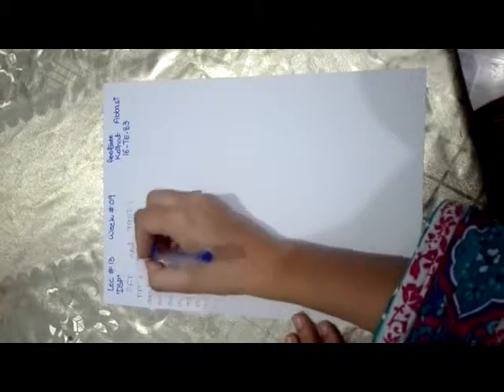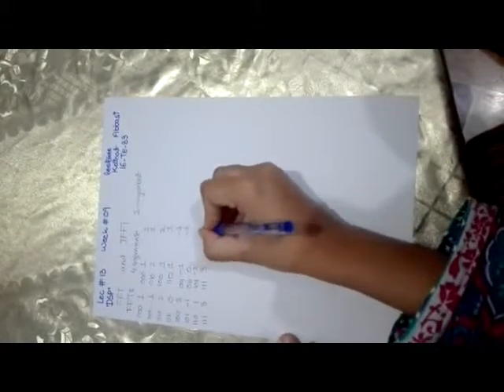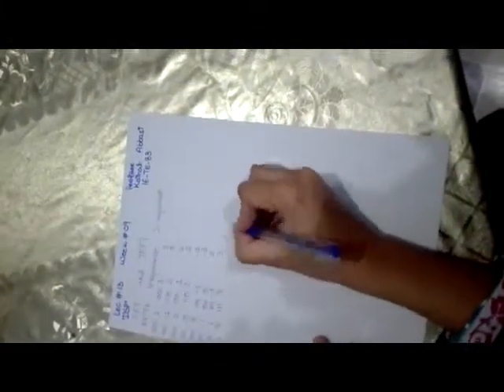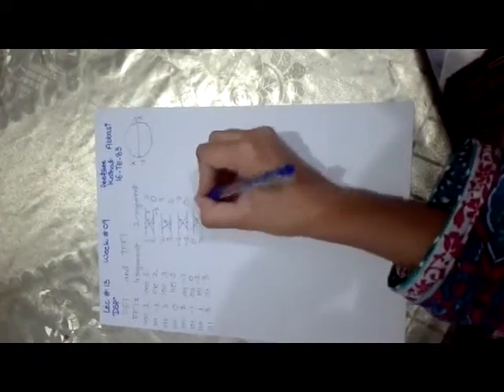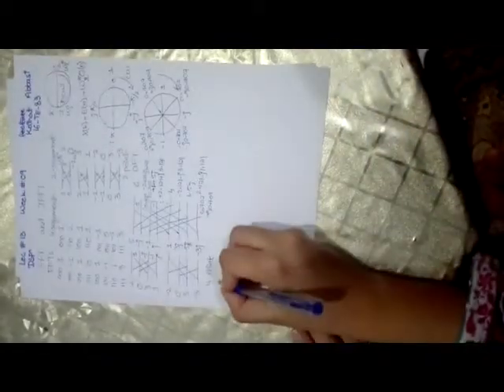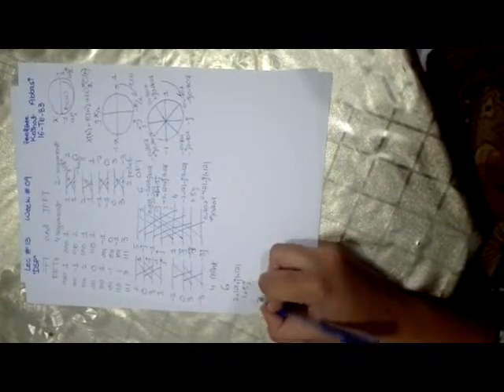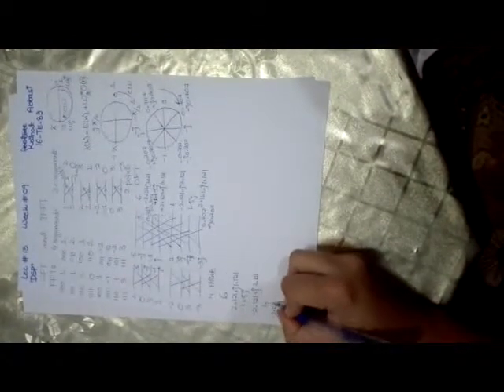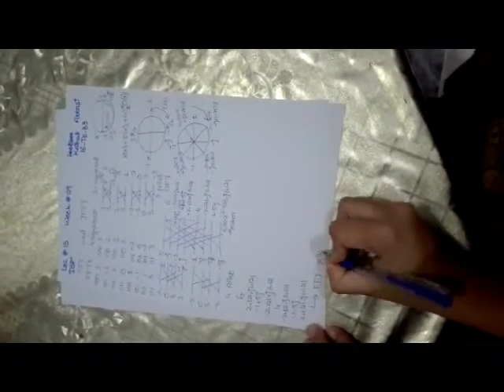DSP-Lec # 13 Week # 09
Fast fourier transform and inverse fast fourier transform